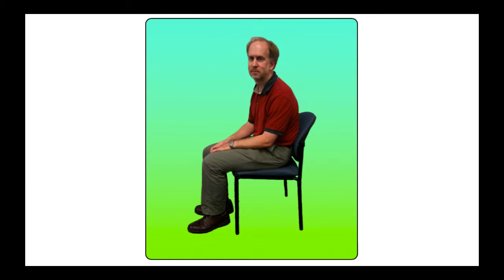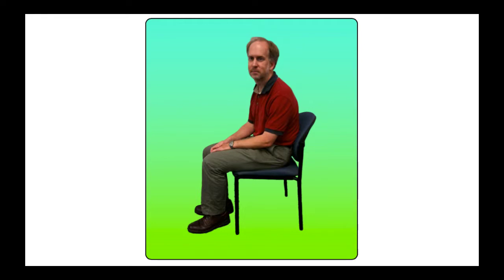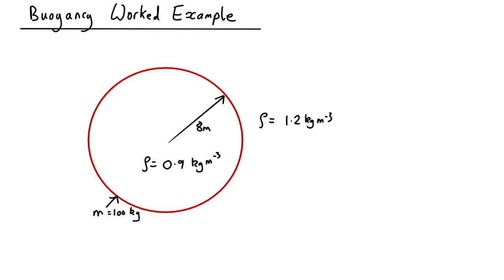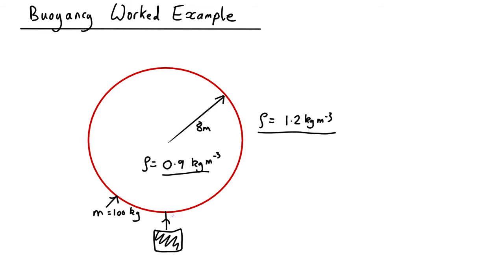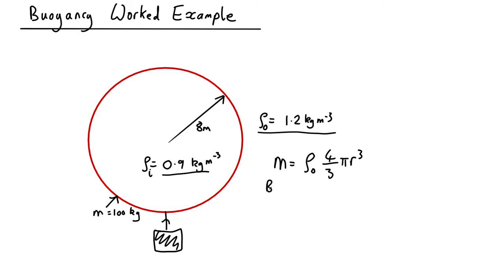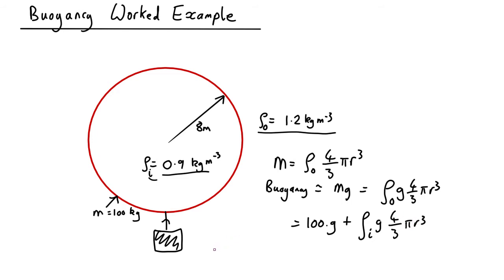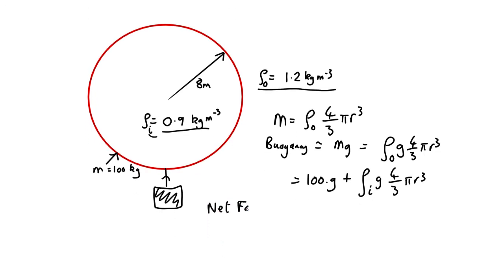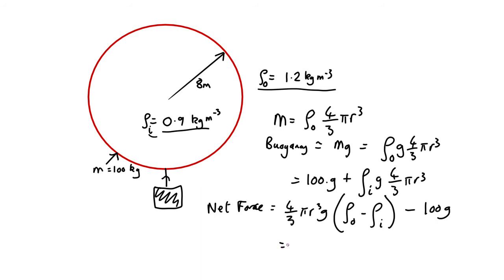CF08 Buoyancy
Buoyancy - what it is and how to calculate it.